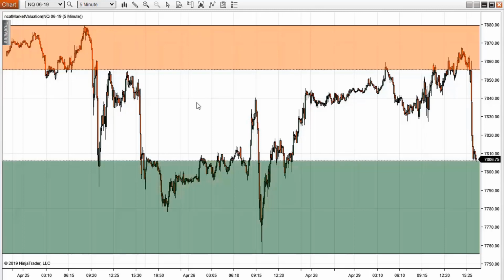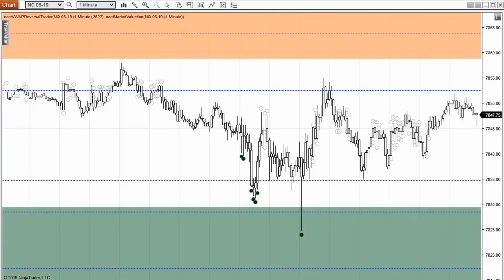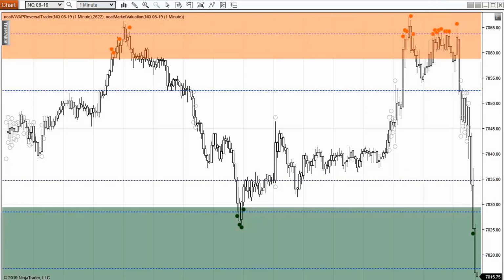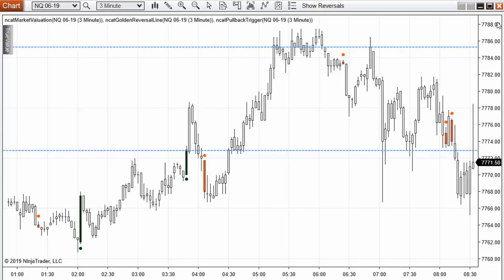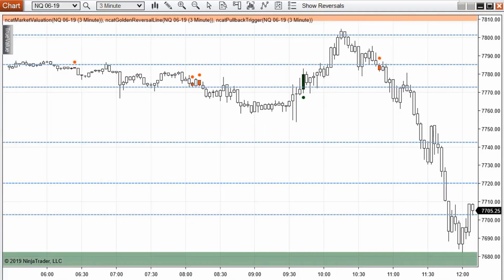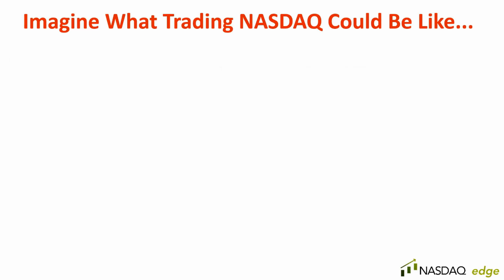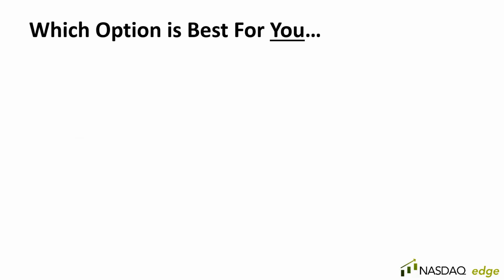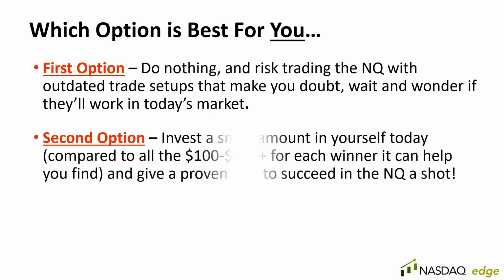Ninjacators - Pro Series - NASDAQ Edge Program - DEMO Video